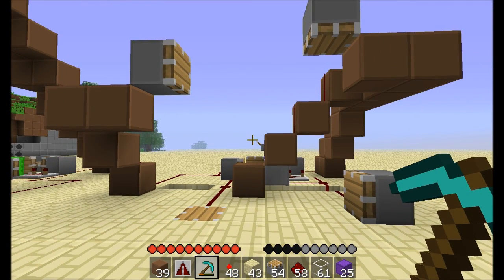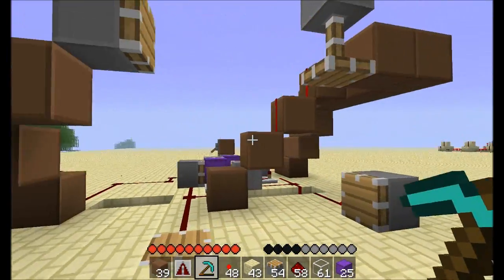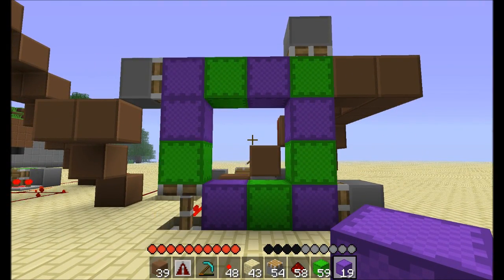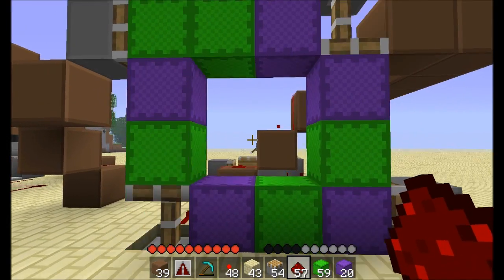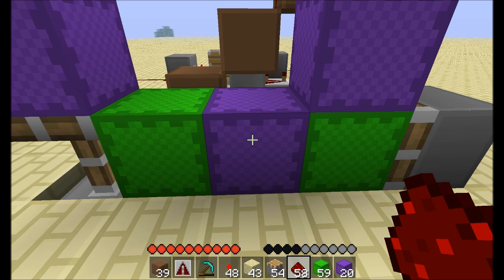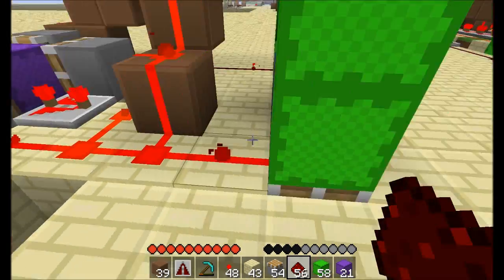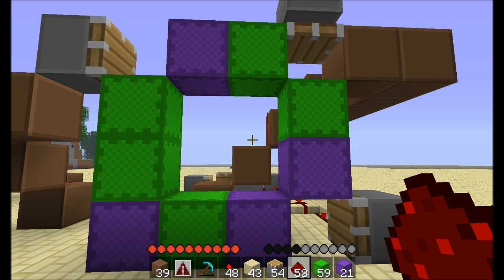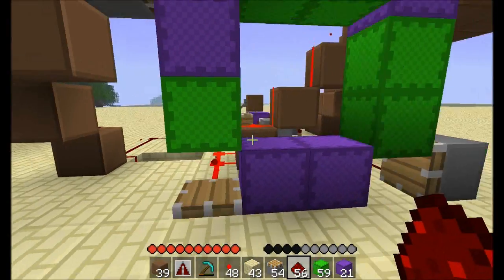Minecraft - Piston Timing with Piston Memory Tape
When you're using the 4 pulse clock to power a block-based piston-powered memory tape there are some timing issues to be aware of.  A 4x4 tape, for example has 12 spaces for blocks, and you must leave 1, 2, or 3 spaces for the tape to feed correctly, giving your tape a length of 11, 10, or 9 respectively.  When you wire your tape feeding pistons, you can A) wire them separately, B) cross-wire 1 pair of pistons, or C) cross wire both pairs of pistons.

This combination of 3 block lengths and 3 wiring options produces 9 different results You can skip to the end of the video, or here they are:

Each stroke of the 4 pulse clock, I'm counting as one tic.

9 blocks, pistons wired separately: 12 tics
9 blocks, one pair cross-linked: 4 tics
9 blocks, two pair cross-linked: 4 tics

10 blocks, pistons wired separately: 8 tic, 4 tic pattern
10 blocks, one pair cross-linked: 4 tics
10 blocks, two pair cross-linked: 2 tics

11 blocks, pistons wired separately: 4 tics
all the rest don't work